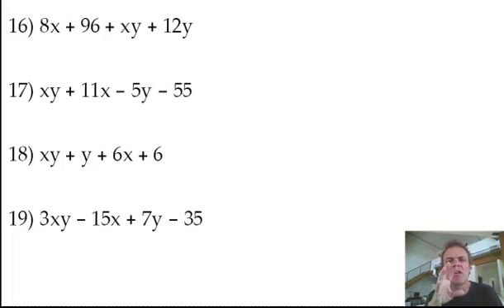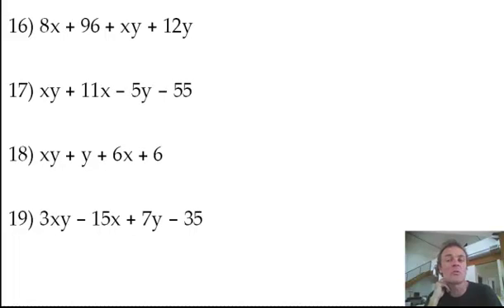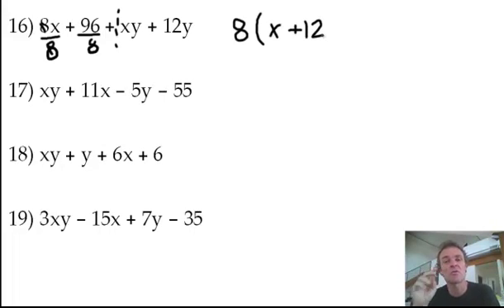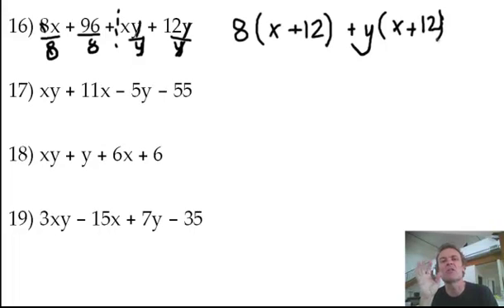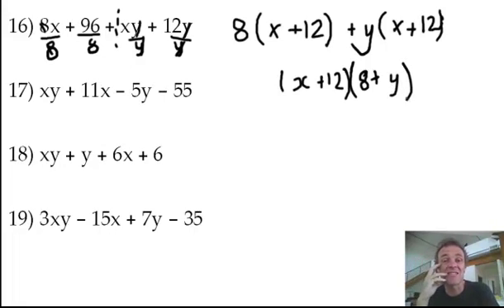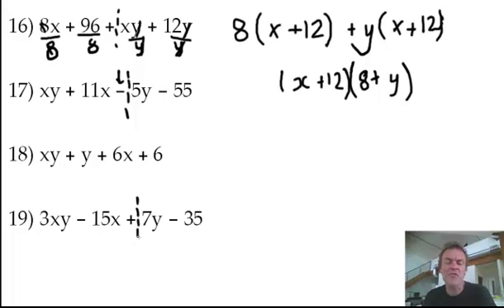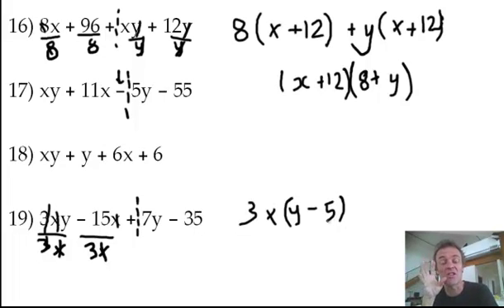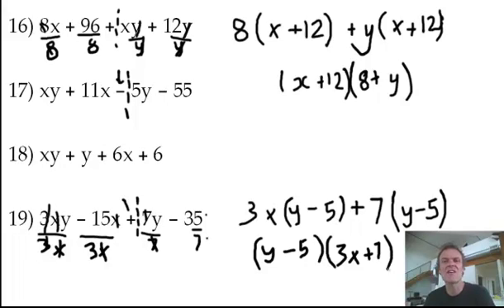Factor by grouping